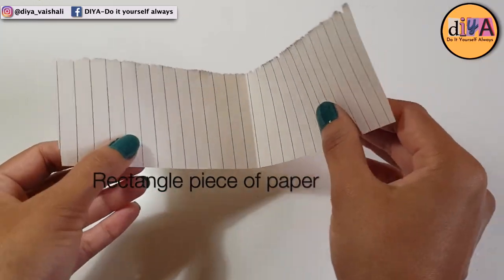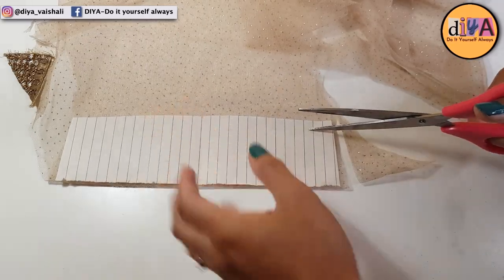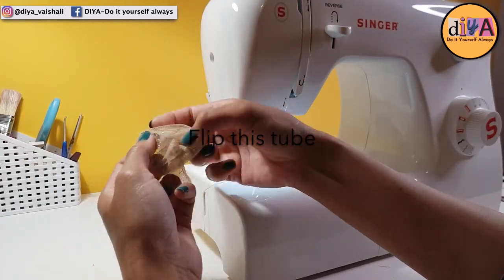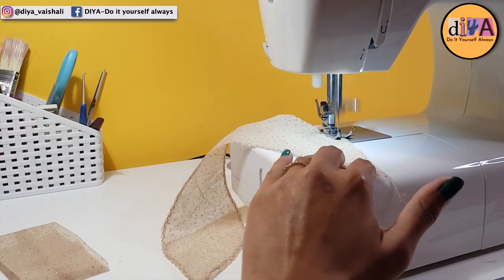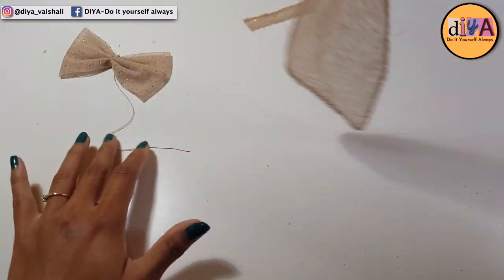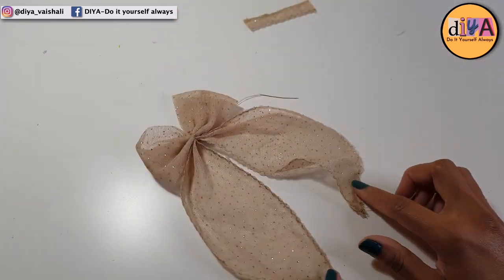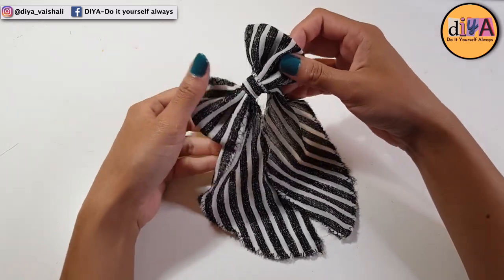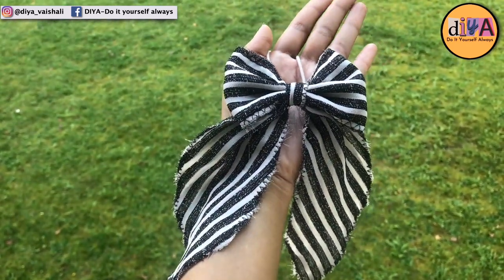Sailor Hair Bow Tutorial | DIY Fabric Bow Hair Tie | DIY Hair Accessories | DIY Hair Bows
Use any waste, left over fabric pieces  Silk, cotton, net any cloth to make these cute Bow Hair Ties
that is a perfect pop to any outfit and everyday hairstyle. In this Video I will show you a really easy patterns to make this cute Bow Hair Tie. You need  Sewing machine because we will be making locking stitch on edges. This bow hair tie is very easy to make.

Also watch
DIY Bow Hair Ties | DIY Hair Accessories | 2 Ways to make Fabric Bow Hair Tie | Use Waste Fabric

Editing: Imovie

Come say Hi on my other social medias :)